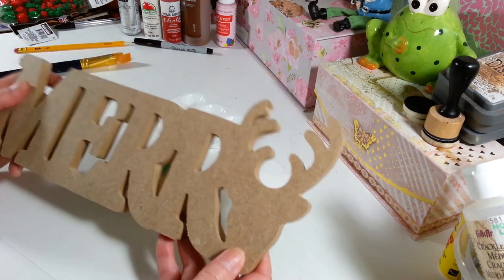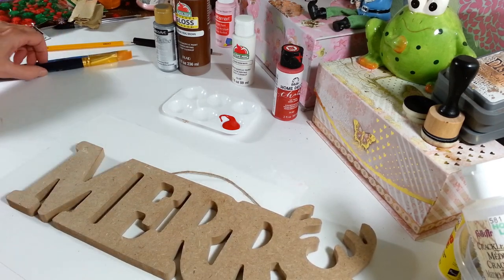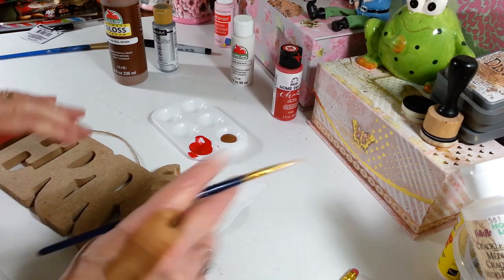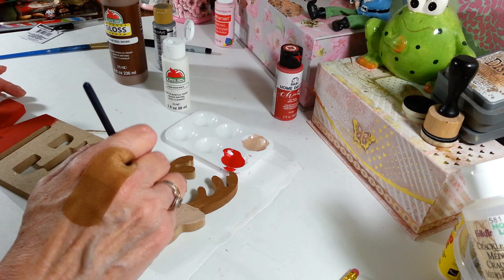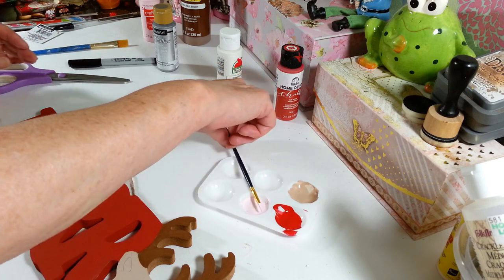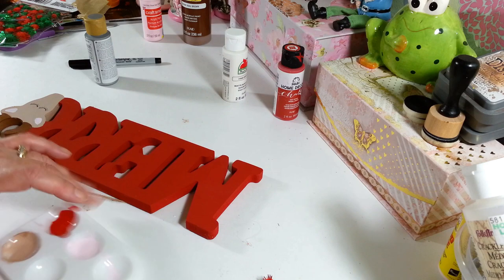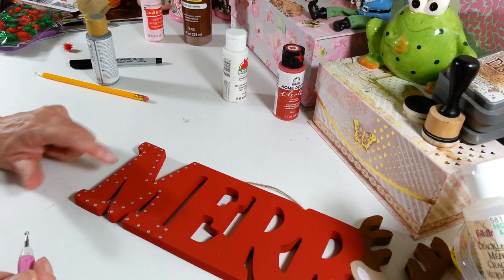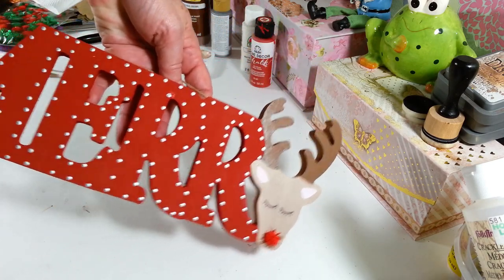Dollar Tree Diy Merry Sign, Very Easy and Fun Craft Project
Dollar Tree Diy Merry Sign, Very Easy and Fun Craft Project. Use what ever paint and colors you like. I hope you enjoy this project. 😀

to purchase the items used in my videos. All opinions are just my own thoughts.